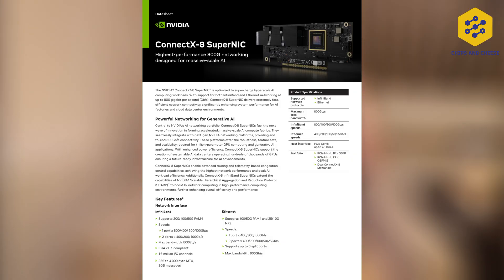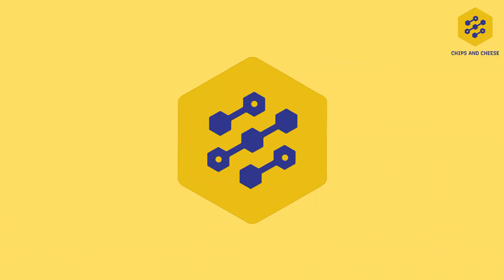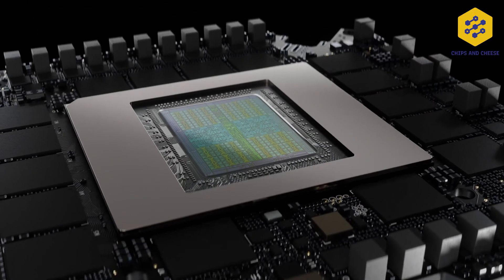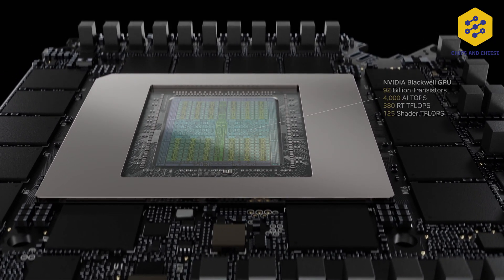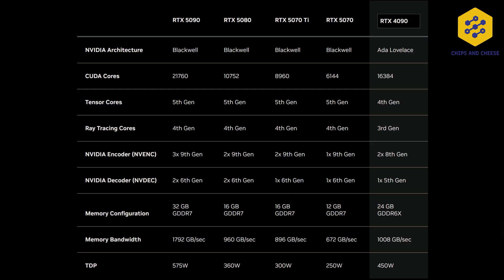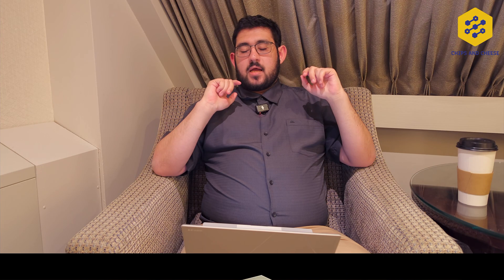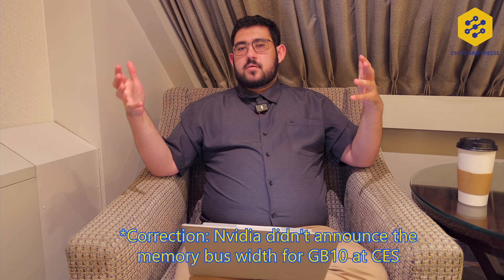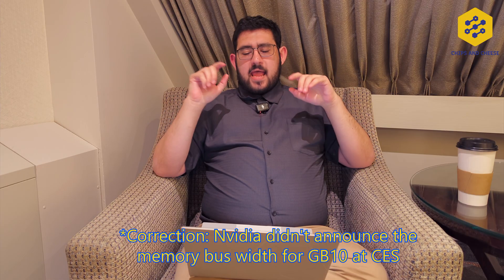Nvidia's Announcements at CES 2025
Hello you fine Internet folks,

Nvidia had a massive keynote at CES 2025 where they announced the RTX 50 series, the ConnectX-8 SuperNIC, and Project DIGITS which uses a new GB10 chip that was made in collaboration with MediaTek.